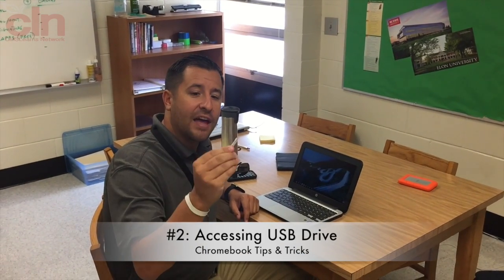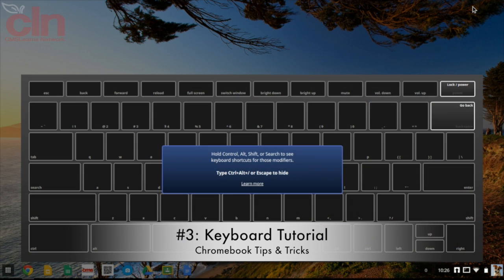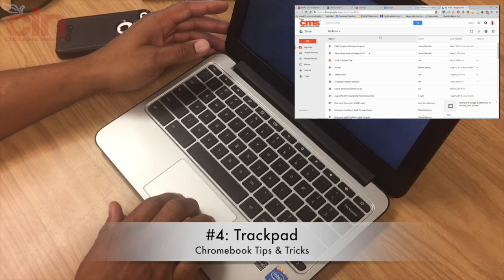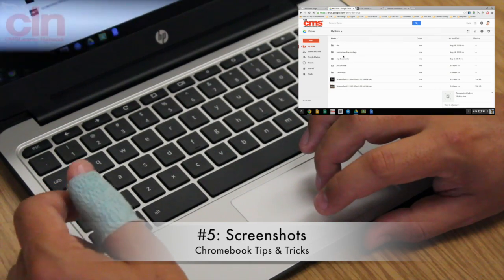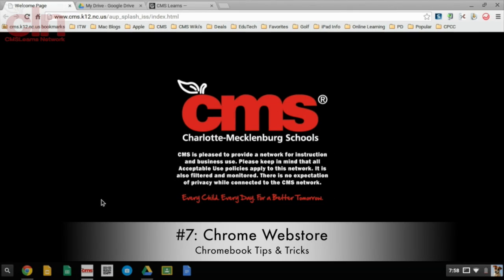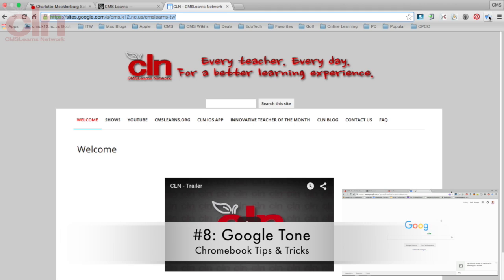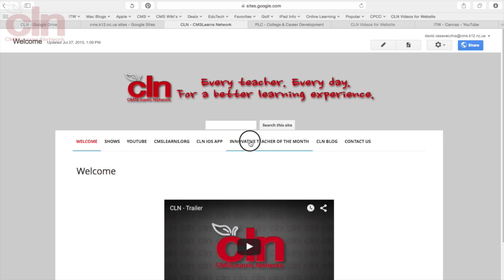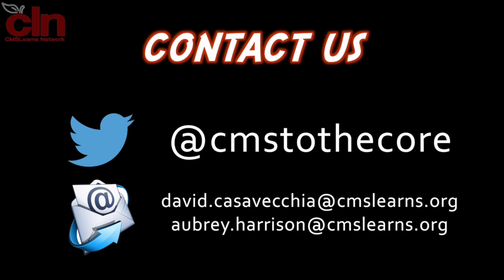ITW - Chromebook Tips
In this episode of ITW Aubrey and David will give you 10 tips for using Chromebooks in the classroom with your students.